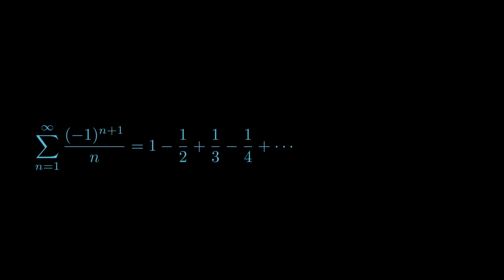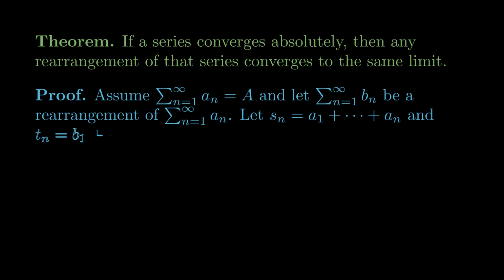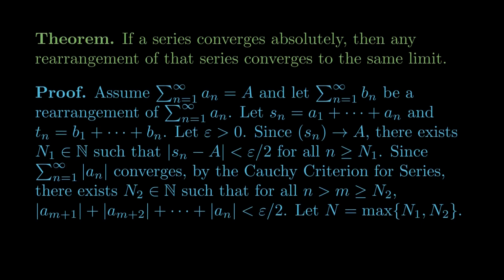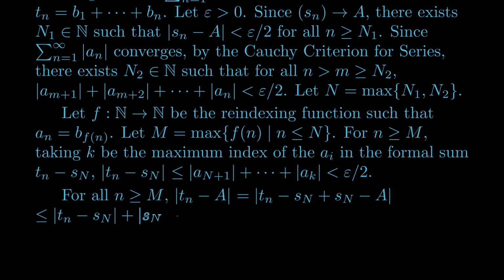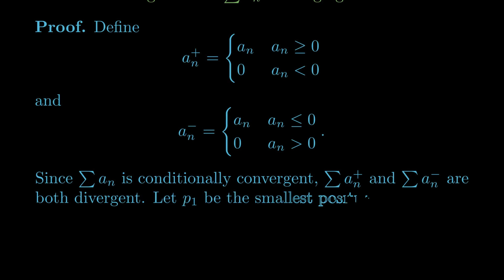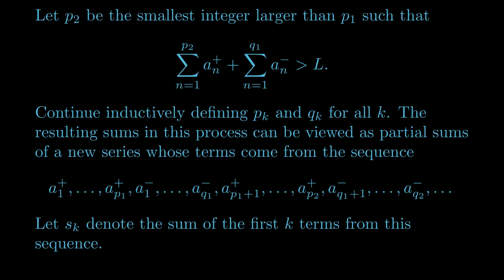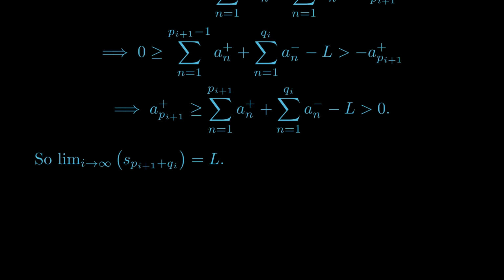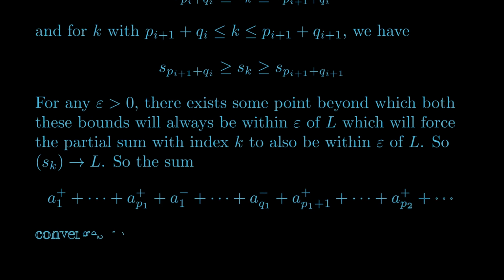Rearrangements of Infinite Series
In this video, we define absolute and conditional convergence. We then prove that if a series converges absolutely, any rearrangement of it converges to the same limit. Then we state and prove the Riemann Rearrangement Theorem--that conditionally convergent series can be made to sum to any real number.